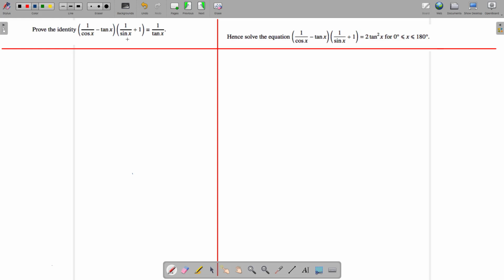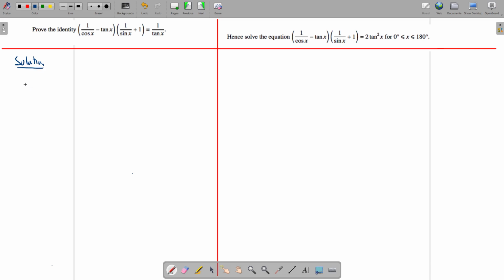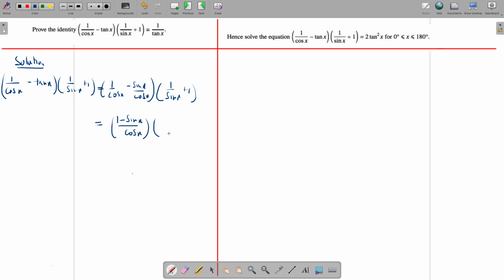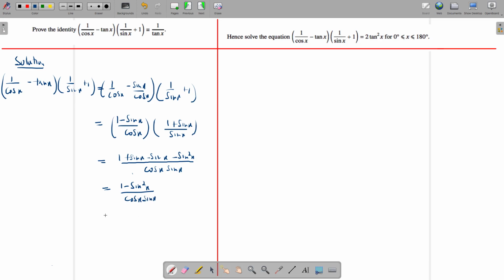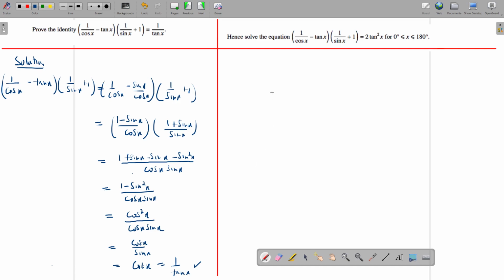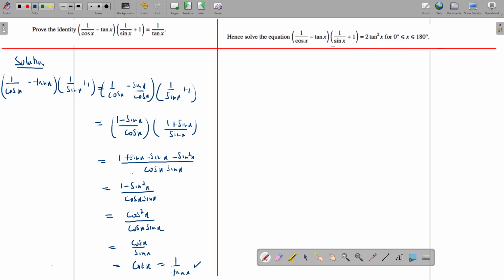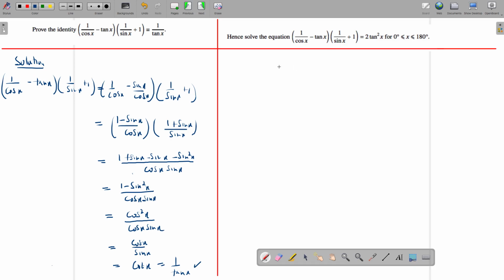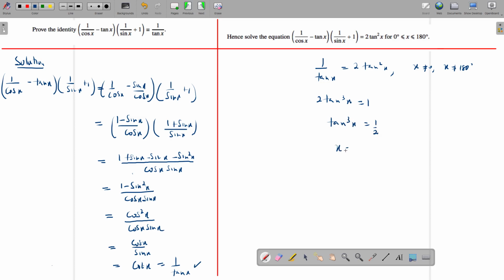A Trig Identity and an equation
We prove a Trig Identity and applied the result to solve an equation.
A level Trig Problem, Nov 2020